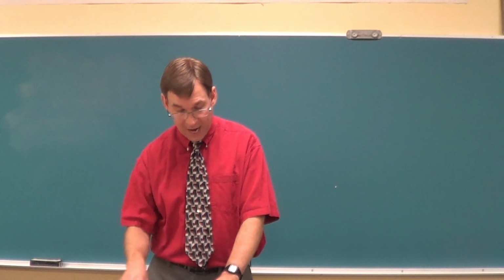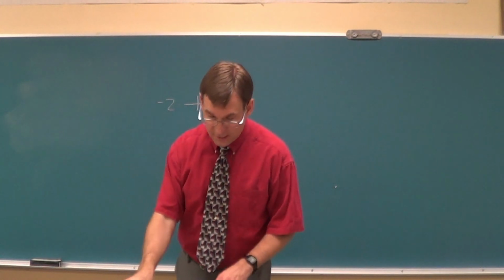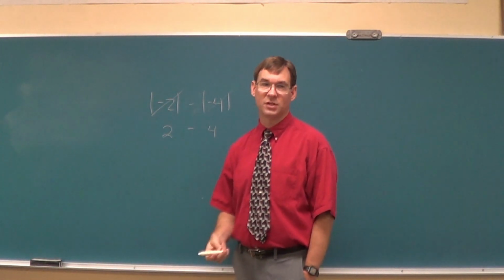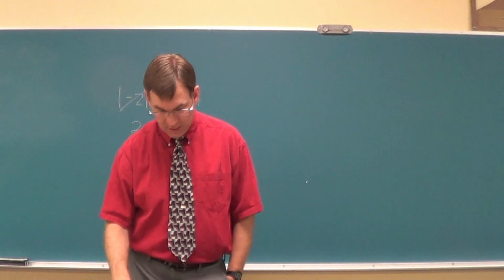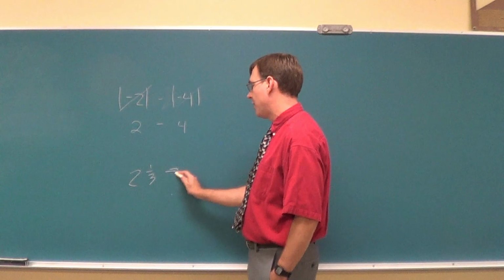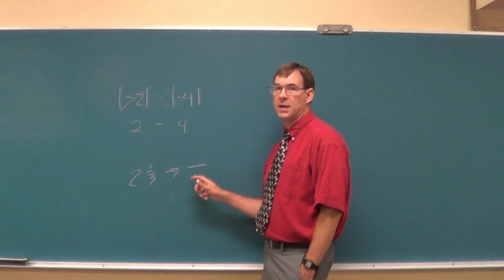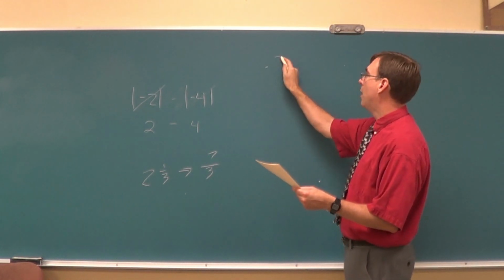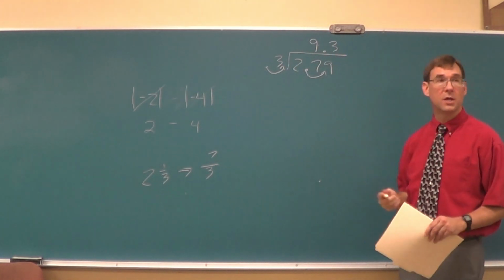Algebra 2 Video, 1.4